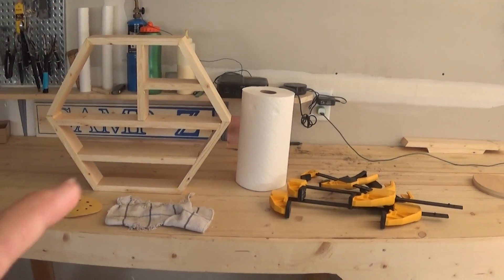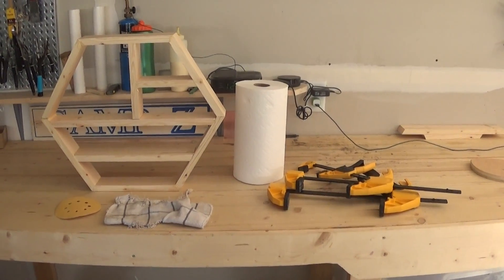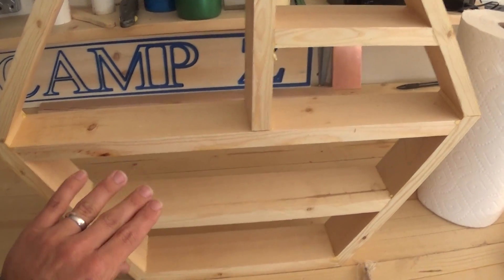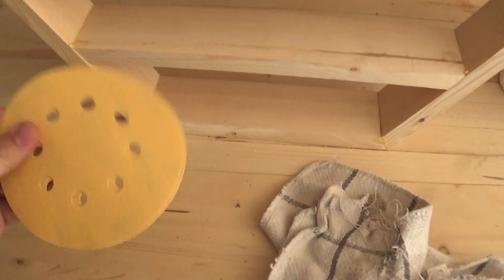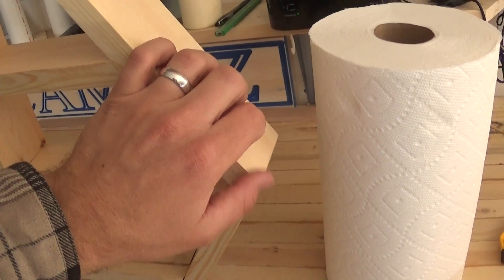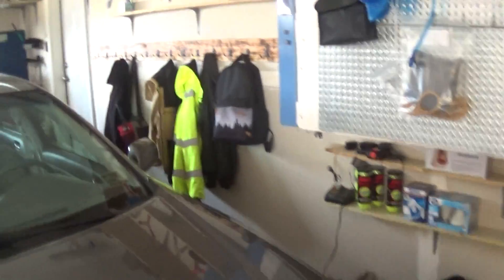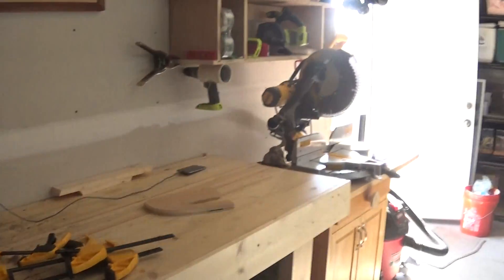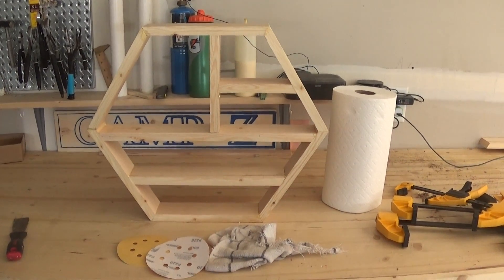Prepping for Stain/Paint